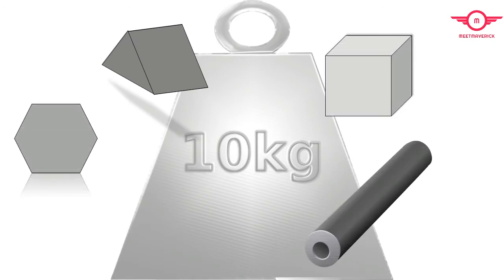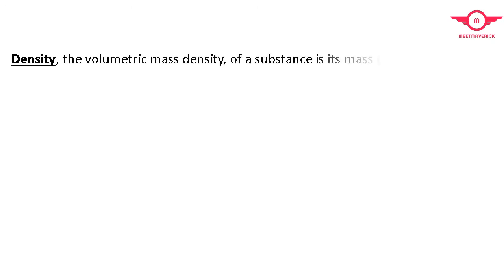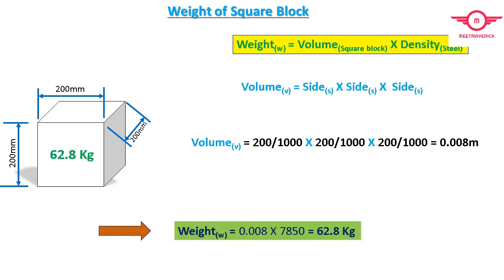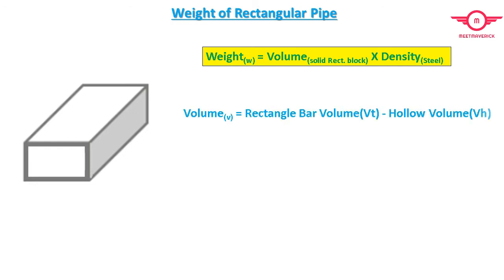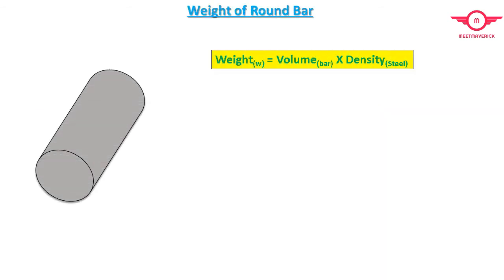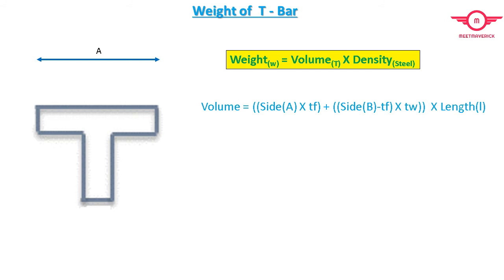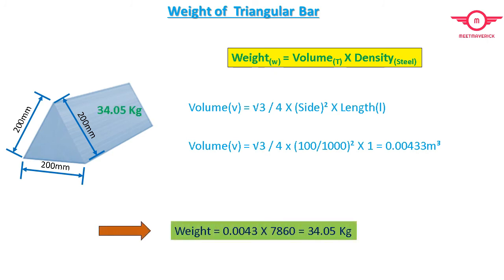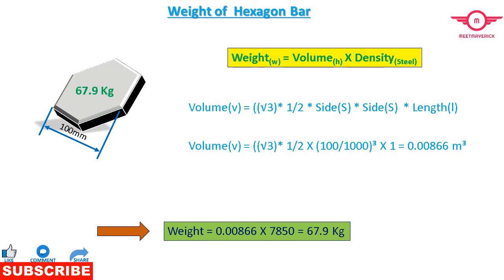Weight Calculation Formula of Sheet, Rod, T-Bar, Prism, Pipe, Hexagonal Bar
Hello Guys,
Today we will learn about how to calculate the weight of various shapes. Please watch video till end so that I will give you link of Weight calculator in excel. So without wasting the time lets get started.

Do you wonder how Space agencies or Astro physist find the weight of planets & interstellar objects without weighing machine. if you don't then lets go to basic first.
Measurement of weight is very important in everyday life. We are using weight calculations for Tool design & machine design, to purchase the raw material by weight and to measure the weight where weighing machine cant work.
To find the weight is very common & important in engineering world. Weight of various shapes like Triangular, Hexagonal, Pipes are easy to calculate than we think. but before we know to calculate the weight we need to understand the basic terms associated with weight.

AS per text books weight is defined as the force exerted on a body by gravity.
 In 1901, the 3rd General Conference on Weights and Measures, established this as their official definition of weight:
"The word weight denotes a quantity of the same nature as a force: the weight of a body is the product of its mass and the acceleration due to gravity."
F=mg where F= force, m = mass, g = gravitational force
Weight is measured in many units of different system like
Other units: pound-force (lbf)
In SI base units: kg⋅m⋅s−2
SI unit: newton (N)

Volume is the quantity of three-dimensional space enclosed by a closed surface, for example, the space that a substance
 (solid, liquid, gas, or plasma) or shape occupies or contains. Volume is often quantified numerically using the SI derived unit,
 the cubic metre. The volume of a container is generally understood to be the capacity of the container; i. e.,
the amount of fluid (gas or liquid) that the container could hold, rather than the amount of space the container itself displaces.

The density, or we can say more precisely, the volumetric mass density, of a substance is its mass per unit volume.
The symbol most often used for density is ρ (the lower case Greek letter rho)
Every material have some specific material density. In this chart you can check the specific material density of various material.
In this video I will use specific material density of steel 7850 Kg/m³ which is alloy of Iron & Carbon and unit of lengths are in mm.

Square Block
So First e will calculate the Weight of Square Block which is very simple
Weight = Volume  X   Density
Where Volume of Square block is multiplication of 3 sides length which is L X L X L
So Weight of Bloc is L X L X L X 7850
Lets take an example a Square block of 200mm sides. So we need to change the units of length from mm to meter so I divide the length 200mm by 1000

Round Bar
In the case of round bar Volume is area * Length
So weight is Volume x Density
Lets take an example Round bar of 100mm die & 500mm length
so pi x d/2 * length 500 = 0.05

T-Bar
In case of T -Bars its little tricky
Volume of T is  ((Side(A) * tf) + ((Side(B)-tf) * tw))  * Length(l)
So weight is just Volume x Density

Triangular Bar
next is Triangular bar Volume(v) = √3 / 4 * Side(A) square * Length(l) (This formulae works for equilateral triangle having all 3 side are of equal  length)

Hexagonal Bar
Now at last we will calculate the weight of Hexagonal bar So formula of volume is
Volume(v) = ((√3)* 1/2 * Side(S) * Side(S)  * Length(l)